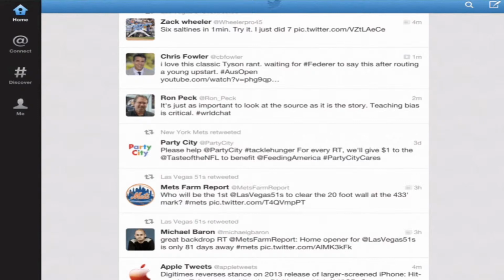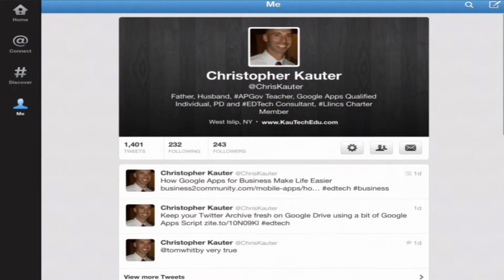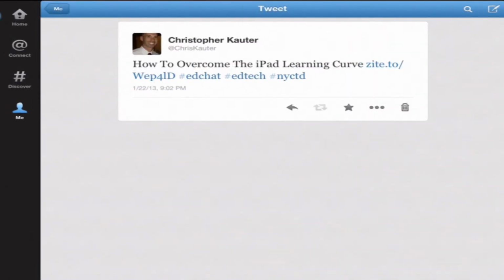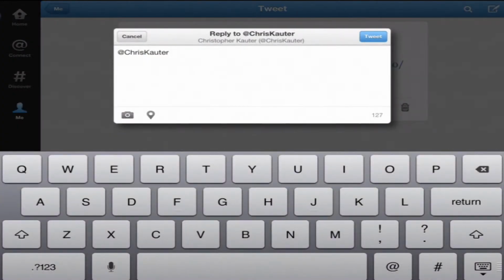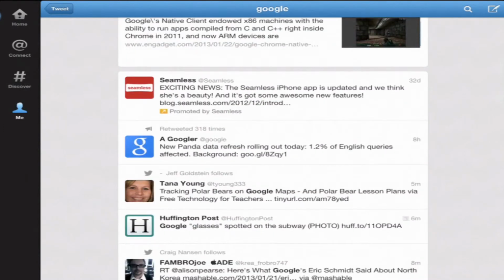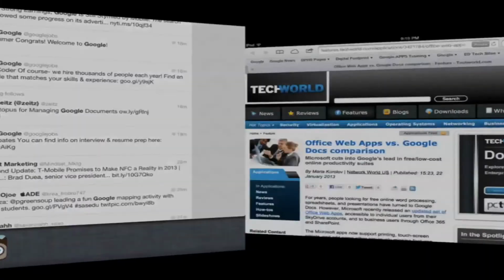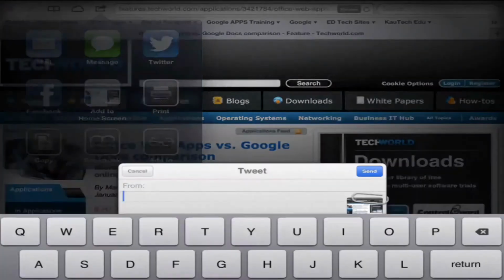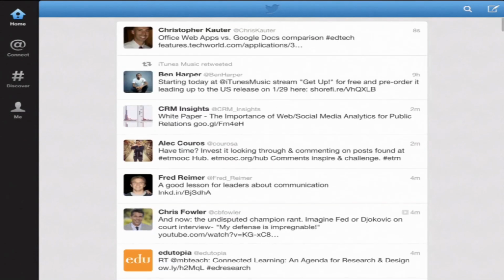Beginners Guide to Twitter for the iPad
This quick screencast will demonstrate, how to use the Twitter app for iPad, tweet and perform and hashtag search.